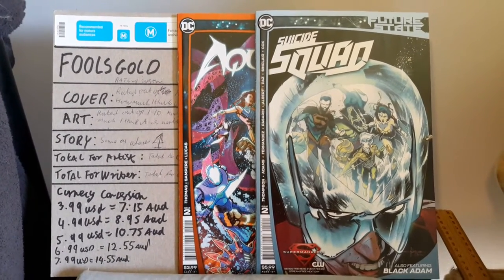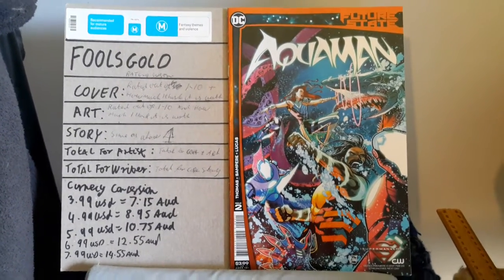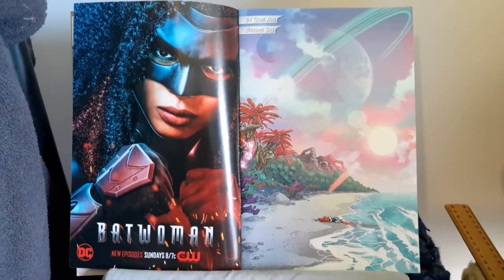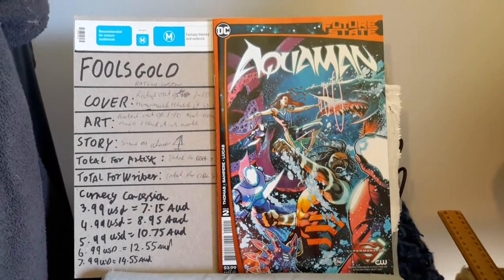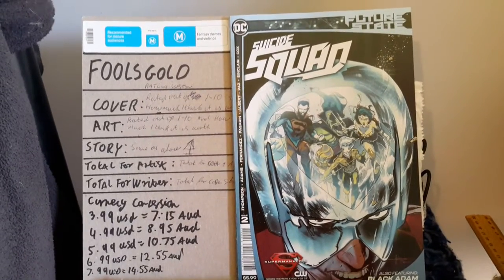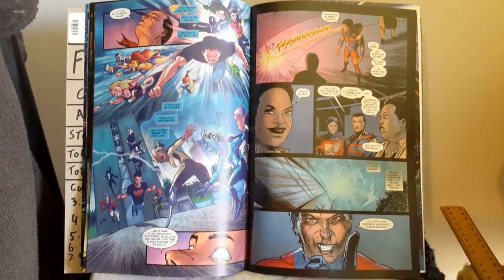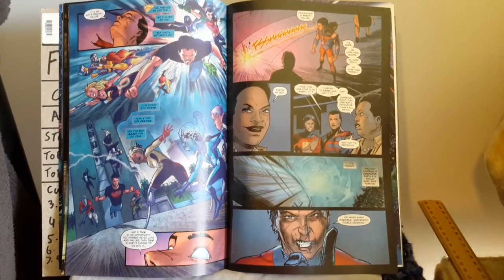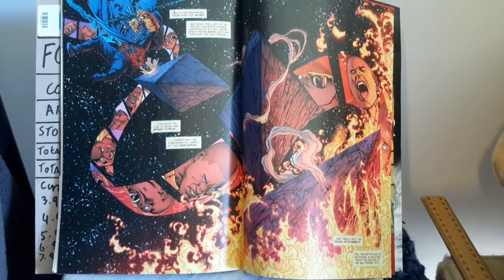Fools Gold: Future State Aquaman #2 & Suicide Squad #2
I'm also on the road to 200+ subscribers, should I hit that 1st goal, I plan to reward the subscribers with my 2nd Goal In Sight of  Reborn! Manga Review of the 2nd 4 Vols.